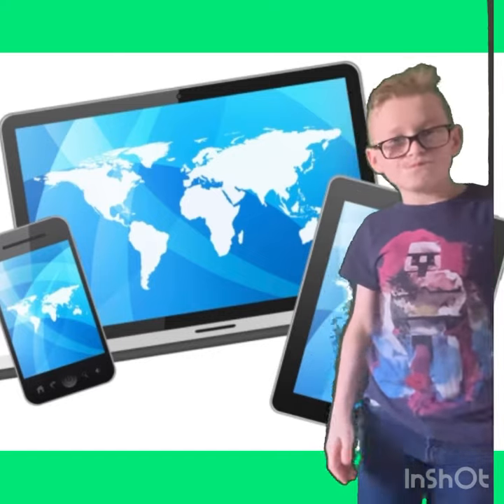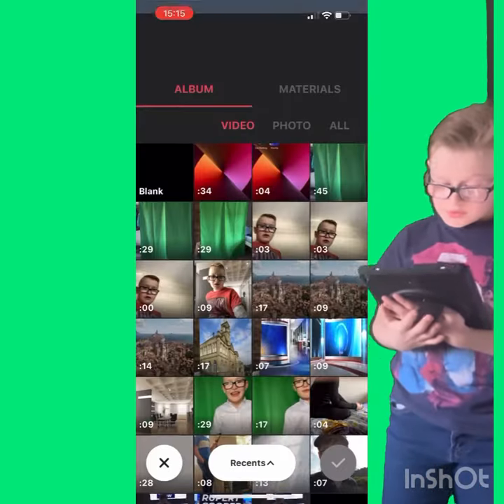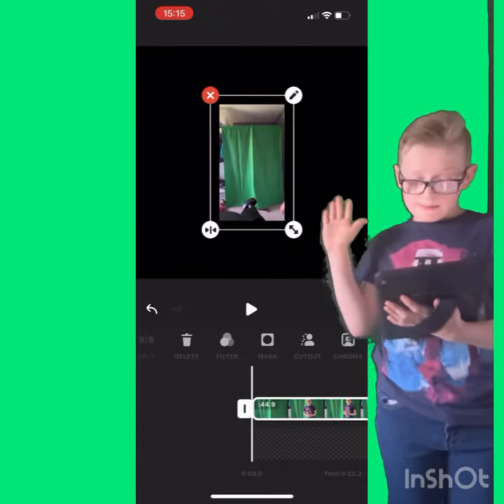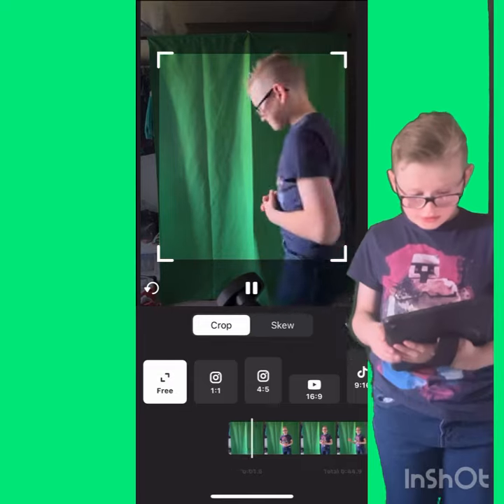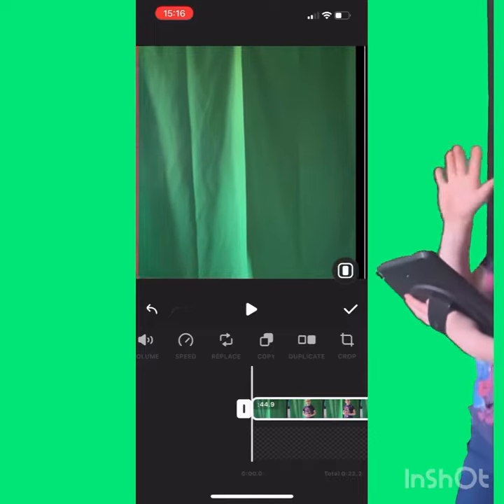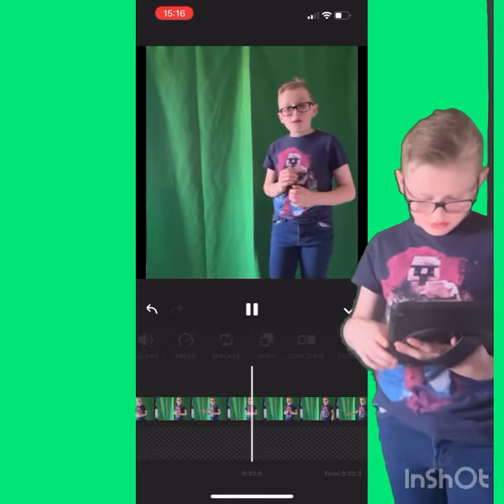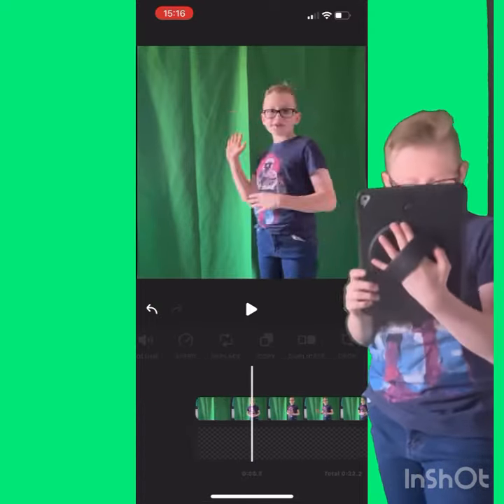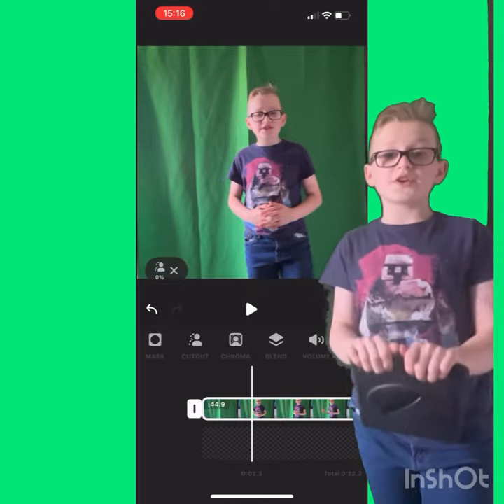How to edit a green screen on InShot